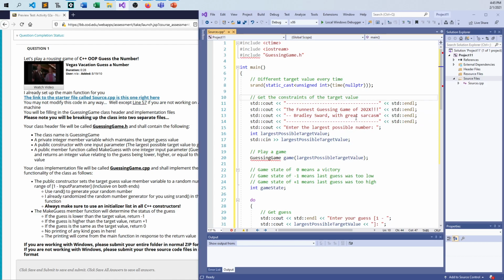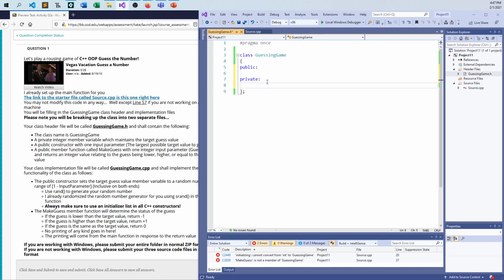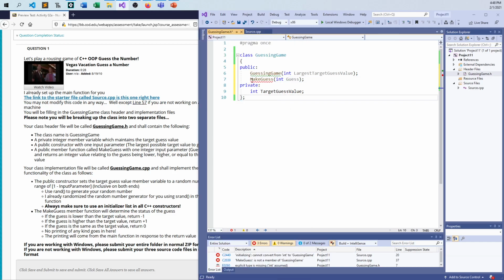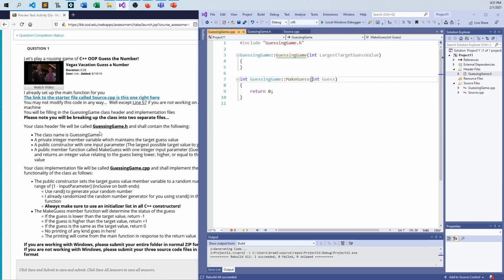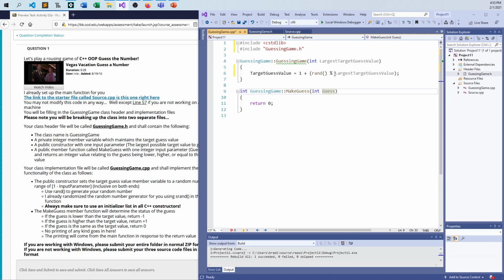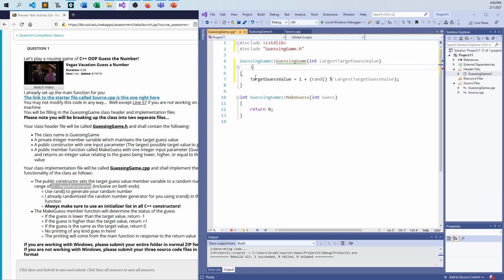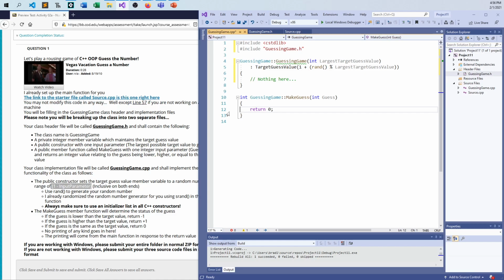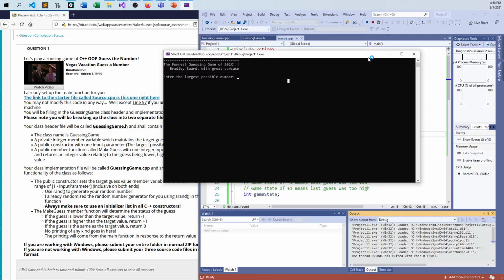C++ OOP Example - Activity 02a - Number Guessing Game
One of many ways to solve the mid-week activity problem dealing with making a guessing game in C++ using object oriented programming techniques.